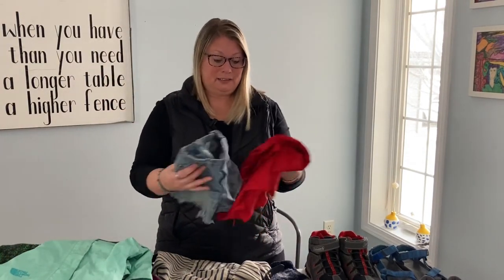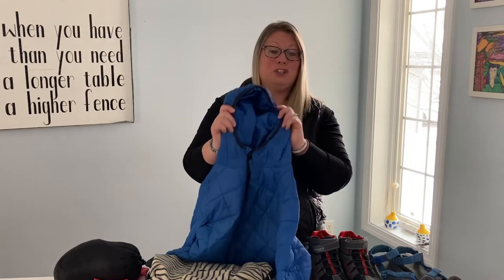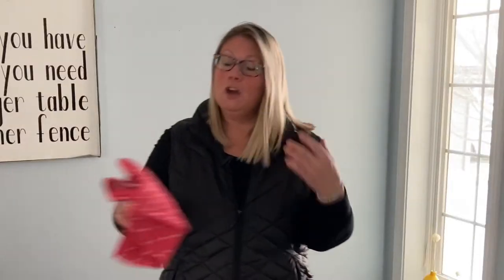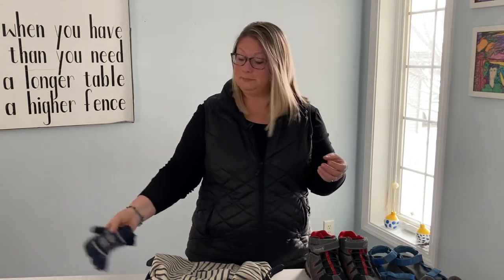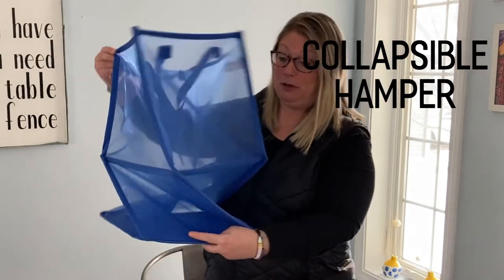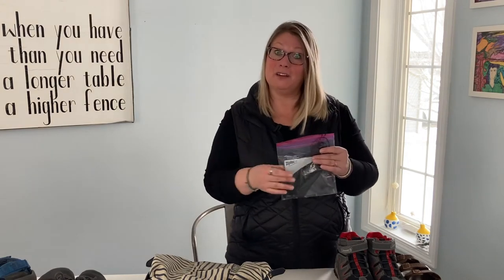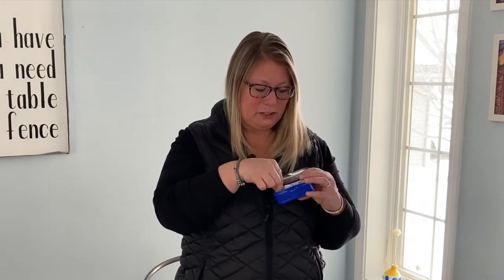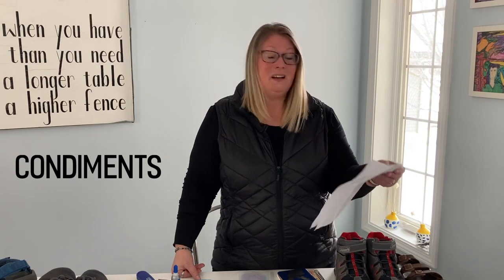What to PACK for your RV TRIP!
How and why to pack light for an RV ROAD TRIP! Tips and hacks to help you pack the most efficient way for your vacation with or without kids! I’ll show you what we packed for our 3 weeks out west, essentials we needed and things we wish we had packed! Everything from clothes, outerwear, shoes, memorabilia, and everyday items you wouldn’t think you’d need, but do! At the end of the video, I’ll also go over a list of items you need to make sure you have in your RV, whether the owner provides them or you have to purchase them yourself!

Why carry on your luggage instead of checking, what clothes to pack for an RV trip, what to pack for National Parks, what to pack for big cities, what to pack for hikes, what kinds of shoes to pack, can you wear normal tennis shoes for hiking, do you need paper maps, is there cell service out west, what kind of everyday items do you need, what does your rv come stocked with, do you need bear spray, what kind of groceries do you need, budget saving tips for travel, how much water do you need, what kind of personal hygiene items do you need on a RV trip,